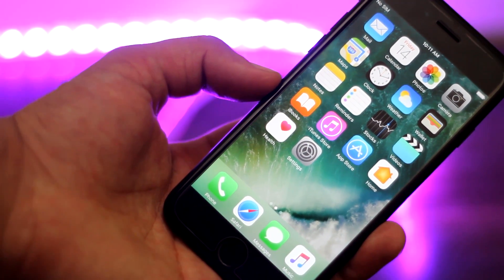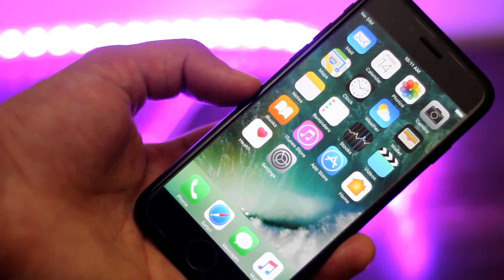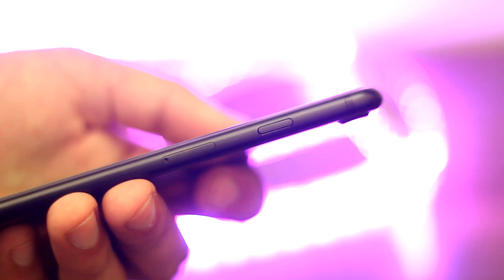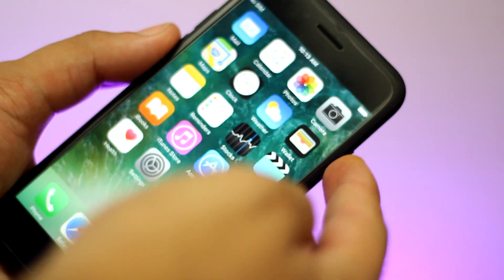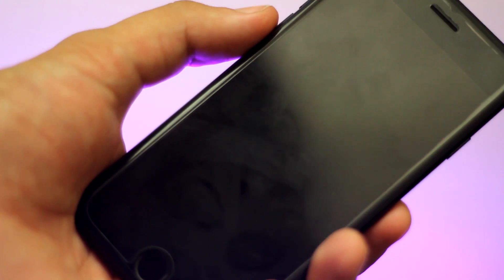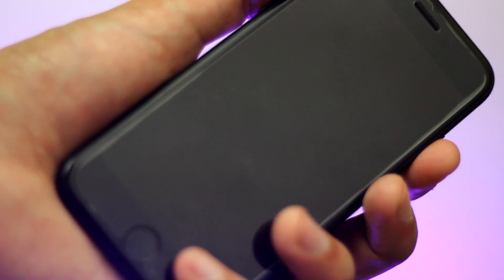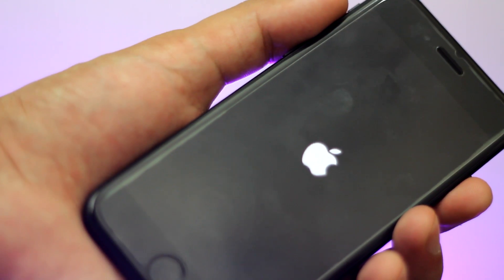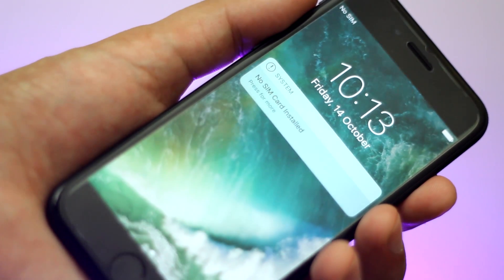Ultimate Fix to all iPhone 7 & 7 plus Problems ( Force Restart / Hard Reboot )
Frozen iPhone? Stuck app? App not working properly? Learn how to hard reset or force reset your device.